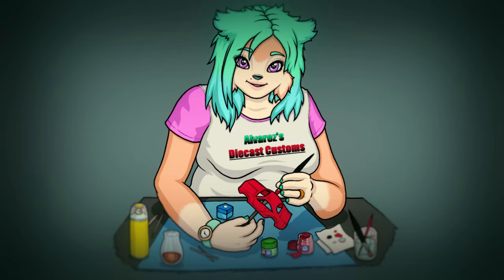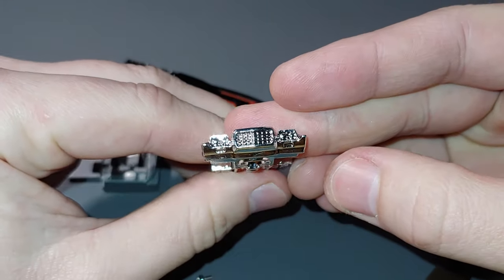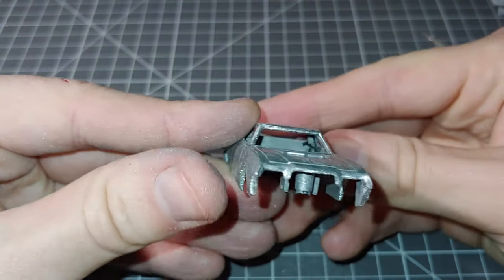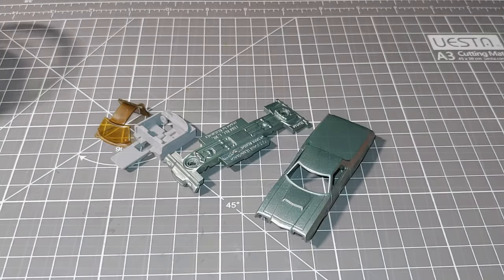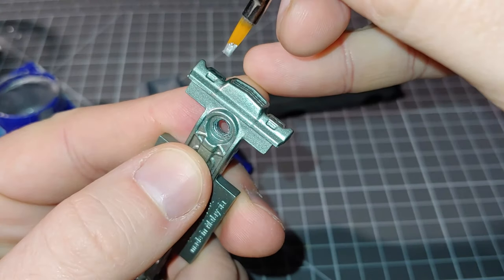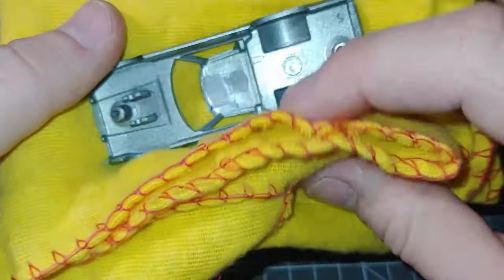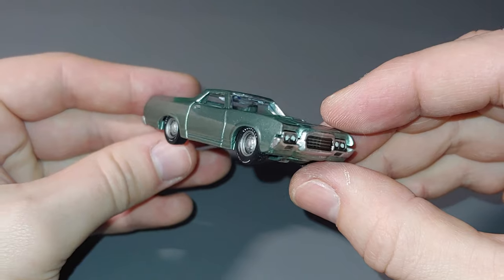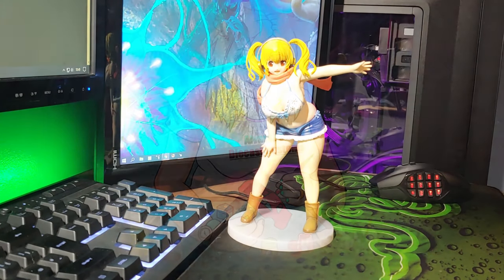1972 Ford Ranchero custom - EP20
In this video I take a Hot Wheels Ford Ranchero and turn it from cheesy to classy stock.
This was a pretty simple custom consisting of some fresh new wheels, a custom made window and retro paint job.

Steam-
Alvarez Azel

Alvarez Azel